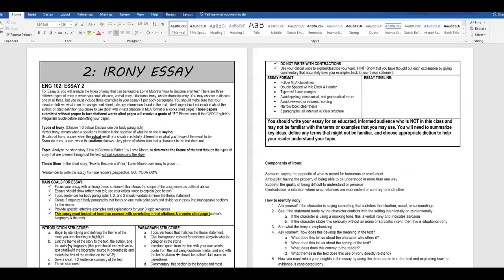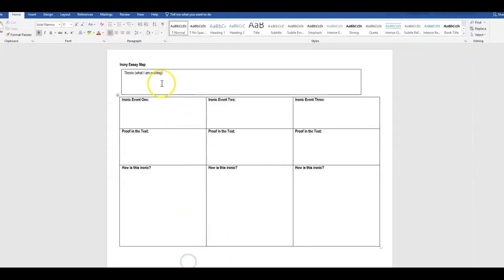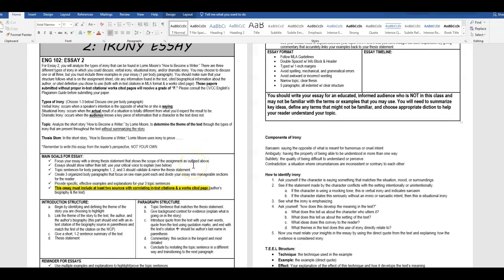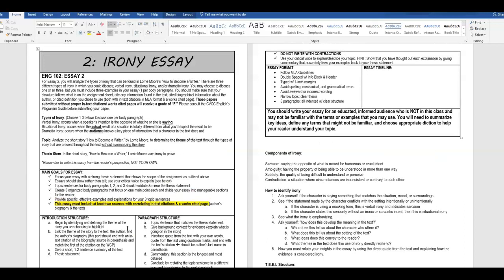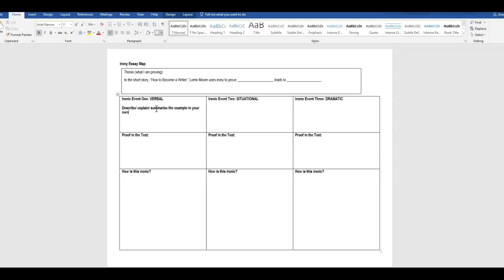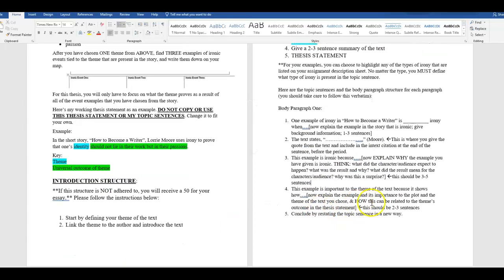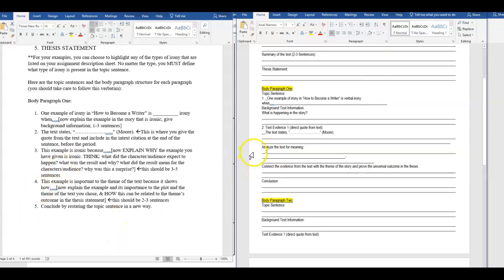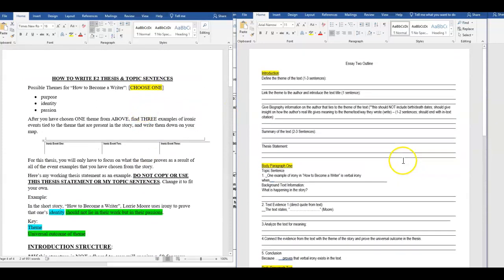Essay TWO_ENG 102